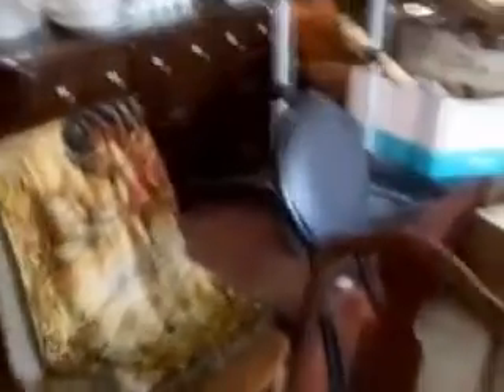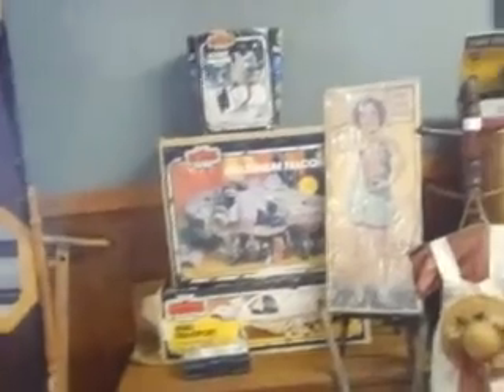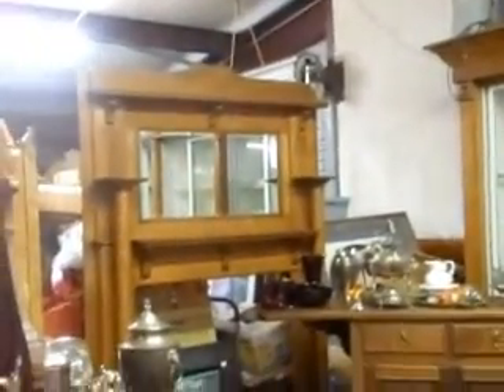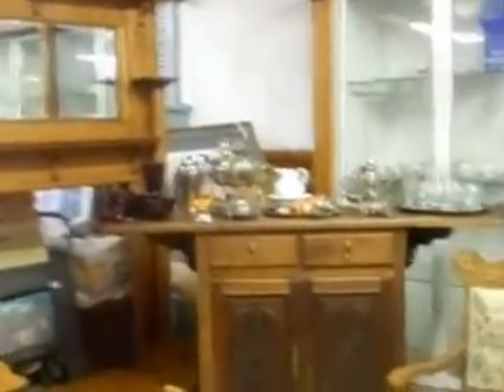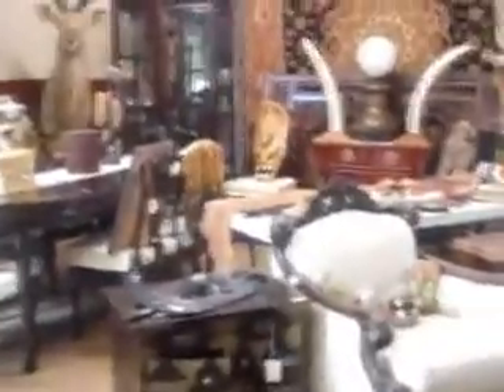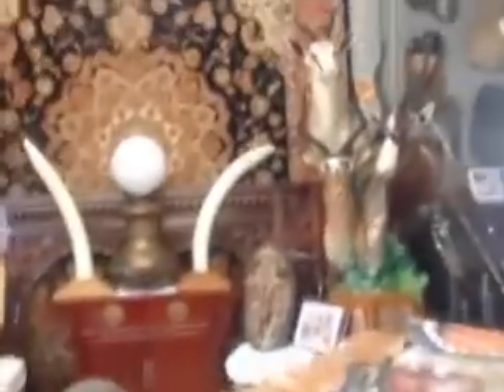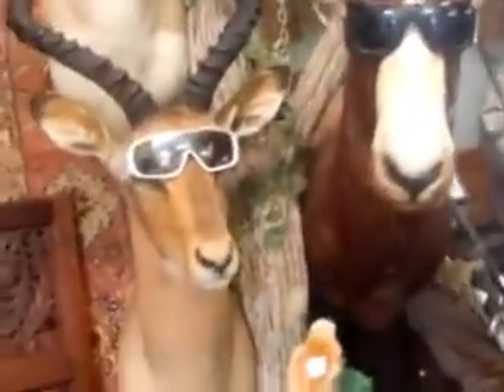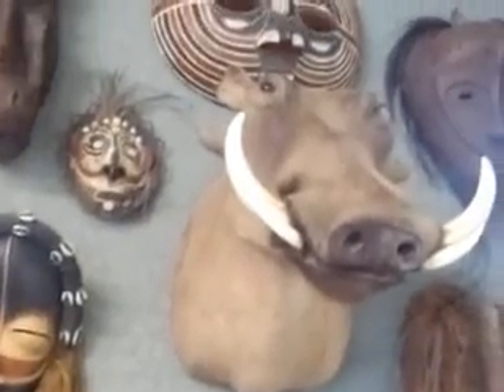10-5-14 Quick Walk Thru Video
Date: Saturday, October 5, 2014
Preview: 10:00 AM
Auction: 1:00 PM

Our Antique & Collectible Auction features the finer things in life and happens the 1st Sunday of each month. We sometimes don't know what great things will walk in the door until a few days before, so be sure to check our site for details, pics & catalog!